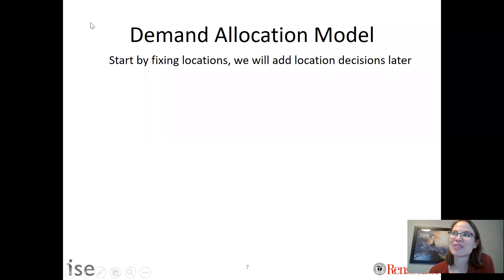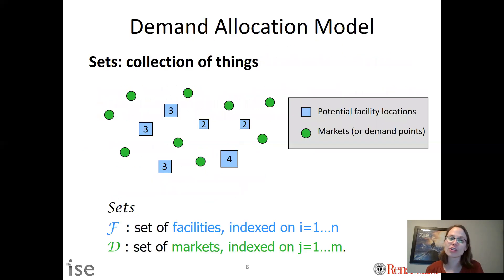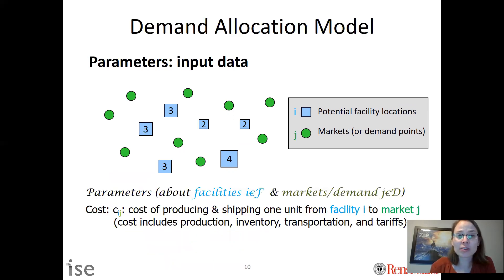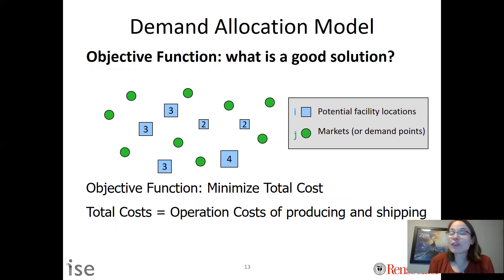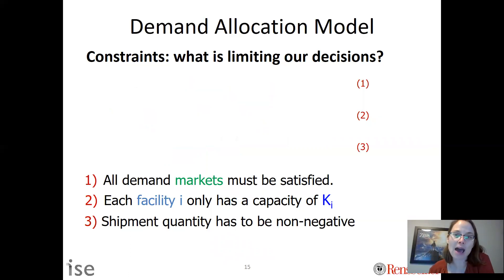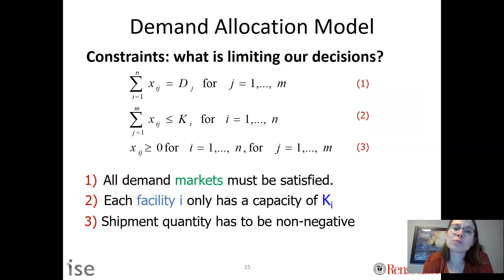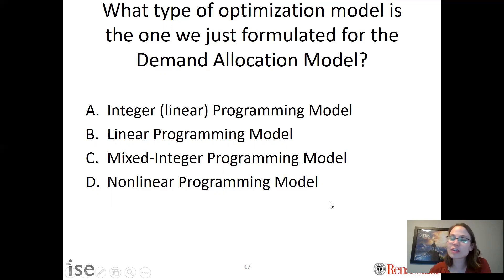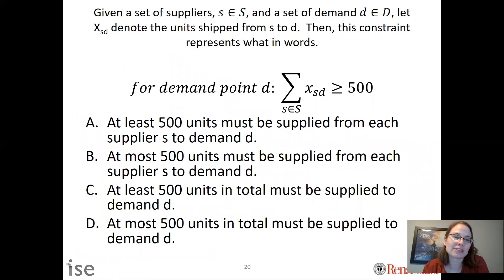Demand Allocation Model Formulation